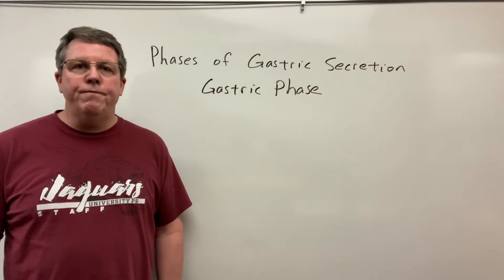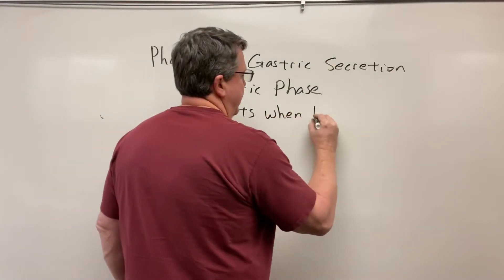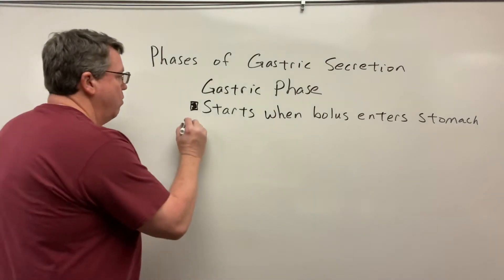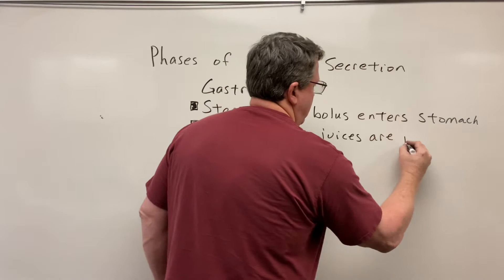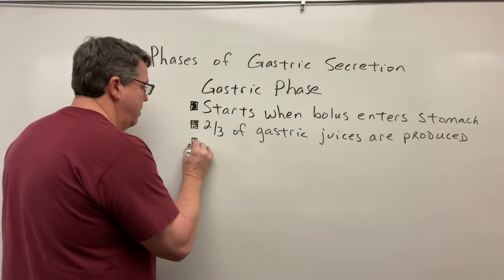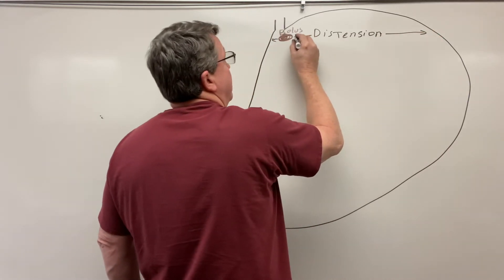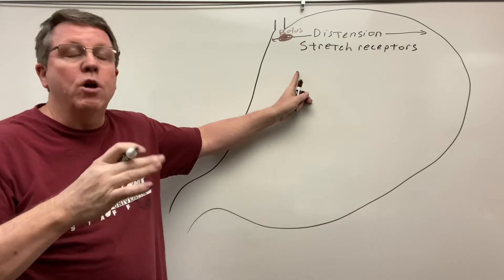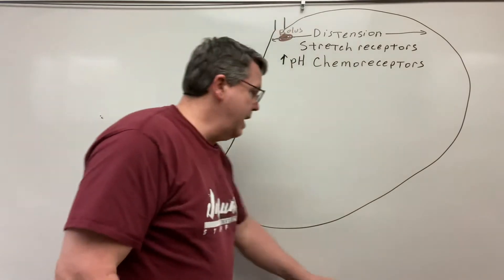Phases of Gastric Secretion, Gastric Phase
This video describes the gastric phase of gastric secretion. It is done for my high school class. The book we use does not mention the pyloric antrum so I do not include it in this video when talking about G cells. I hope you enjoy the video.